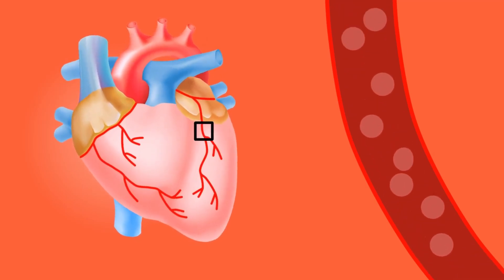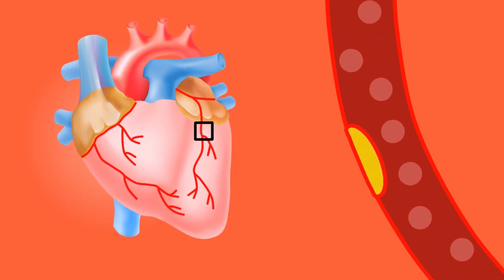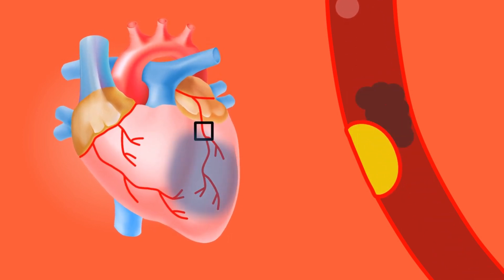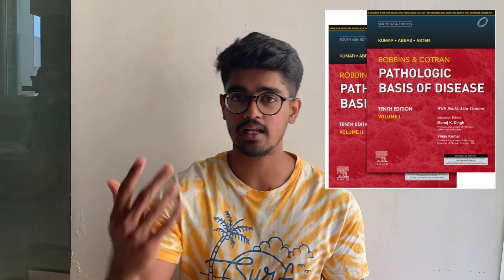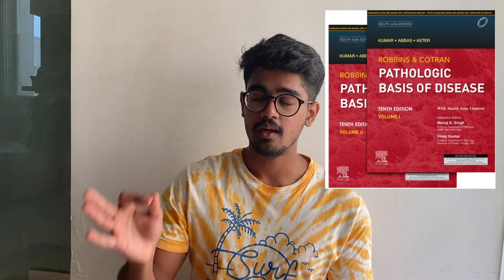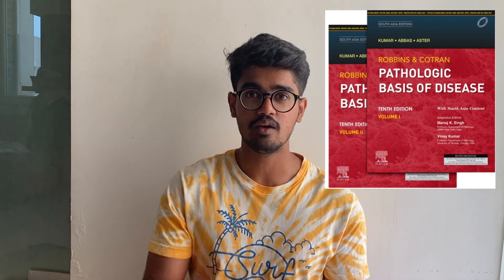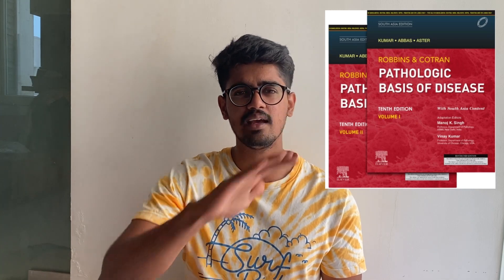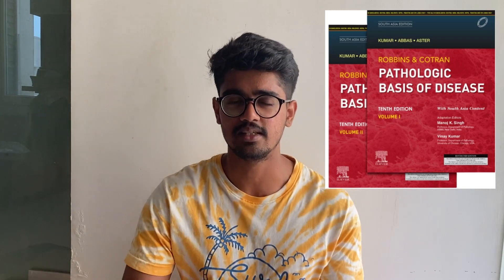How to Study PATHOLOGY effectively | Second Year MBBS Tips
1. What is Pathology
2. Books for Pathology
3. App for pathology
4. How to study pathology effectively

I am Rohith PVR, currently a Third Year Medical Student at Madurai Medical College.